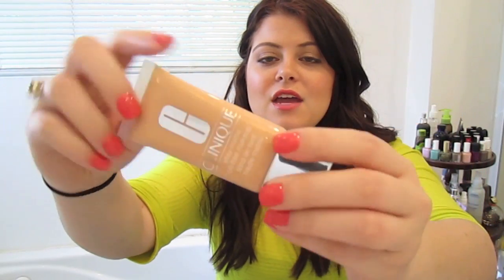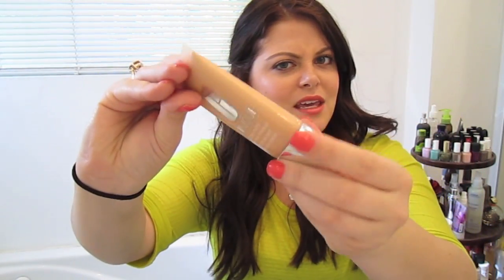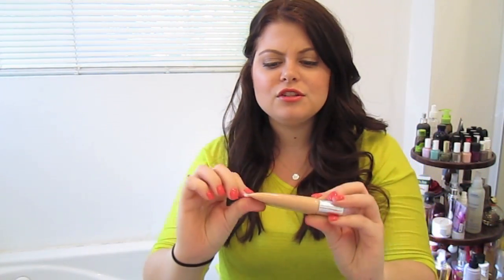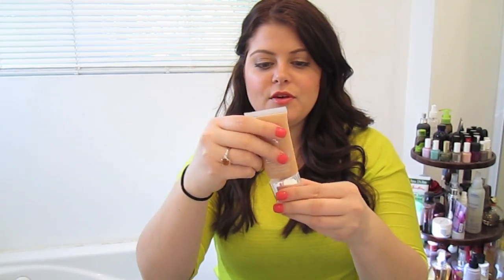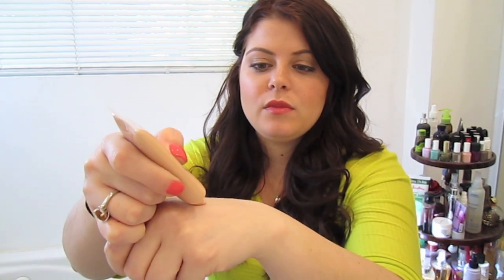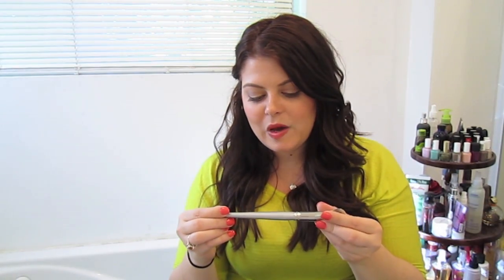NEW Clinique Stay-Matte Oil-Free Makeup Review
I wear this in the color Creamwhip (04).

The price is $23.00